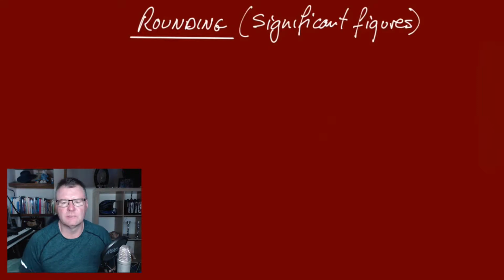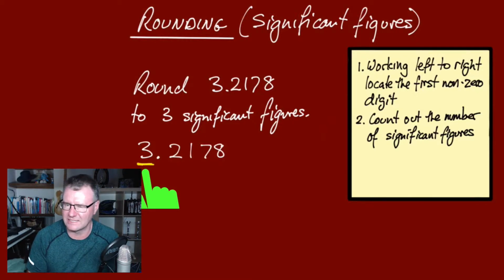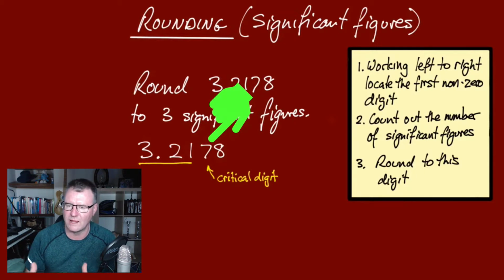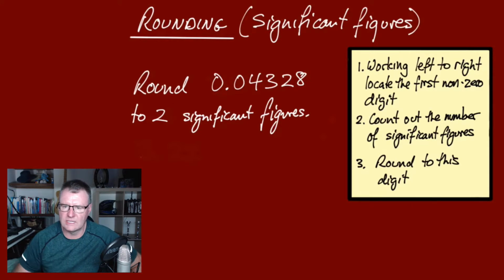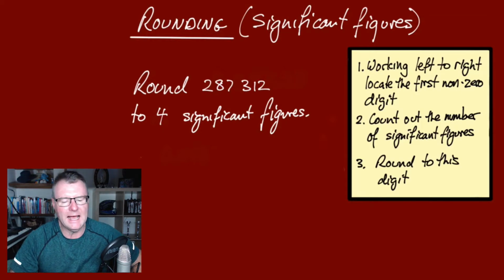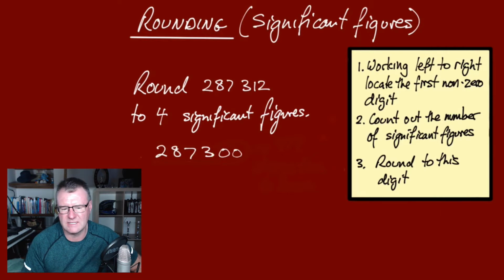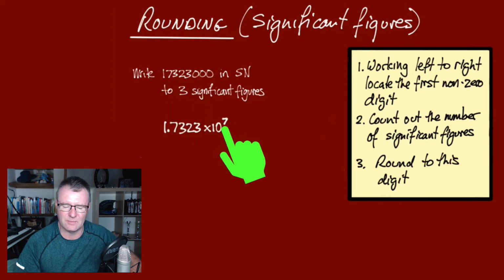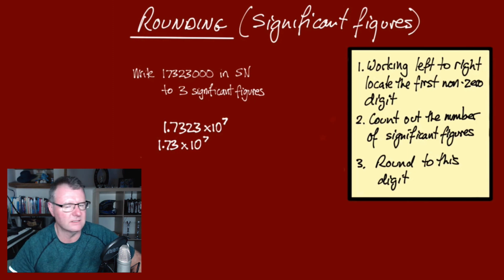Rounding - Significant figures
How do we round numbers off to a required number of significant figures?